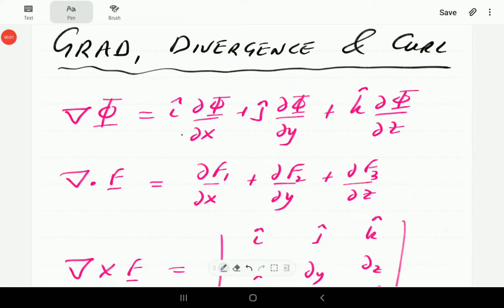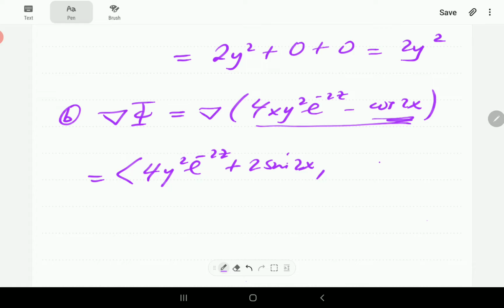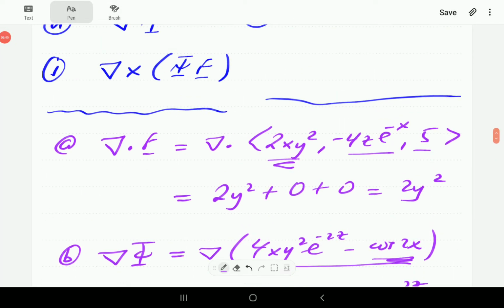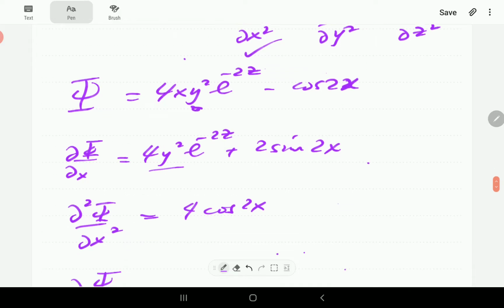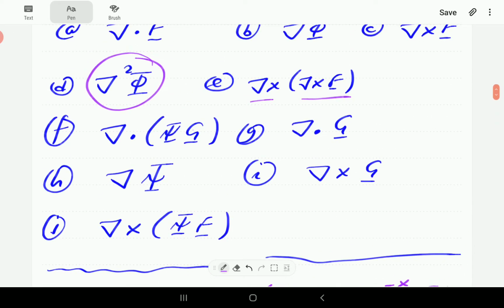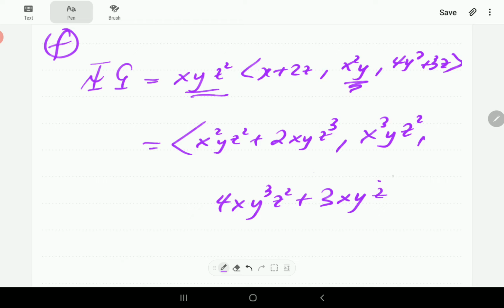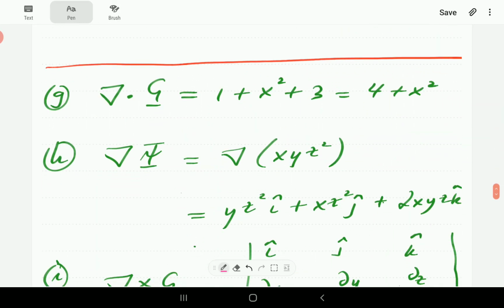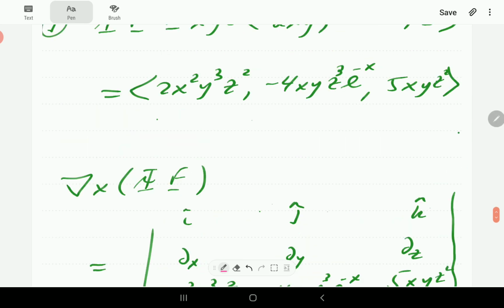Divergence and Curl Examples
We work through some examples to demonstrate how to compute quantities involving the divergence and curl operators.